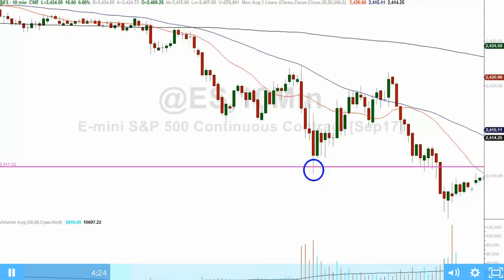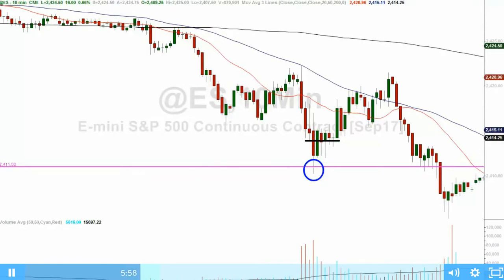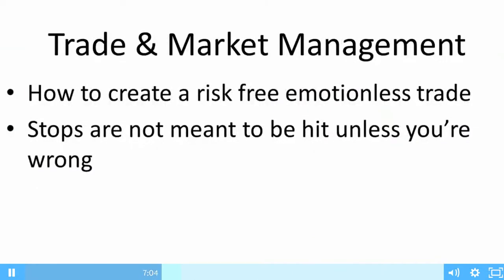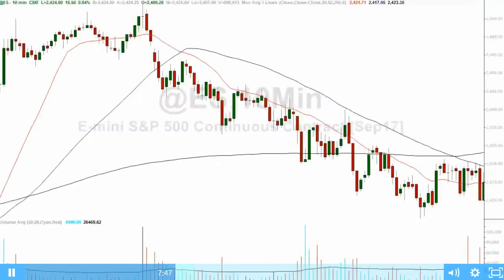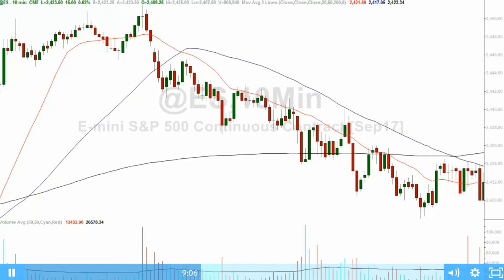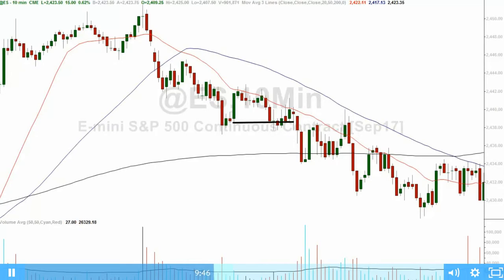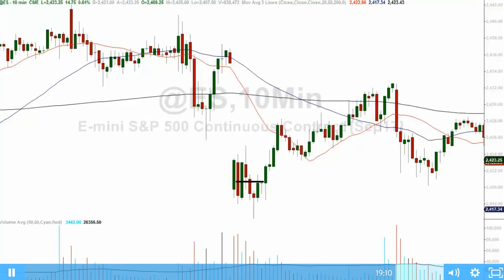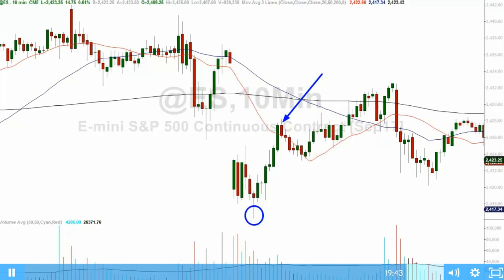How to Manage the Trade and Market, Manage Yourself First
In this video we are going to learn how to manage the trade and market! This video is intended for S&P 500 index fund beginners as it gives a clear understanding how the market works!
Also for those who are already trading FOREX, being advanced or beginners, we recommend you to use our Metatrader 4 copytrading software so that you can earn more without having to analyze the graphics all the time.
Follow the link to purchase one of the best systems around